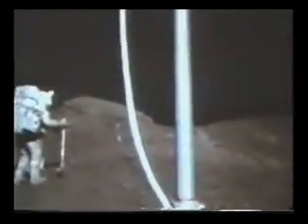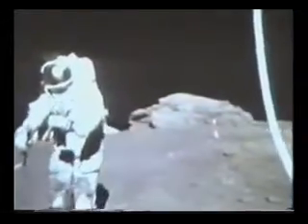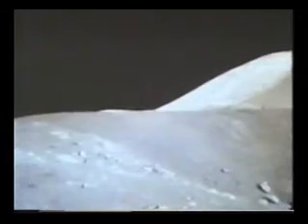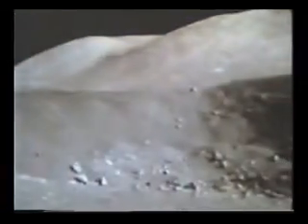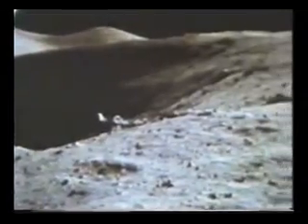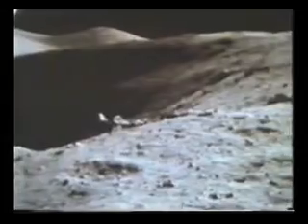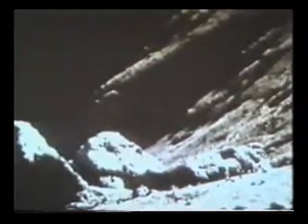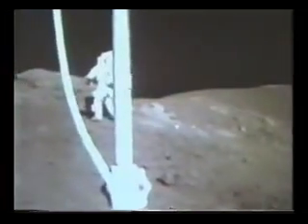Apollo 17 EVAs 19 (Orange Soil 5)